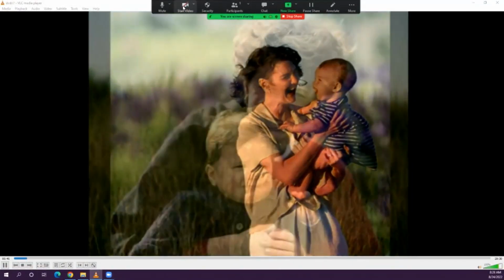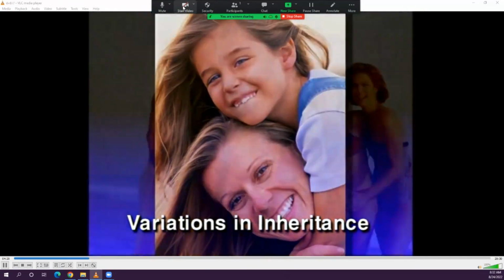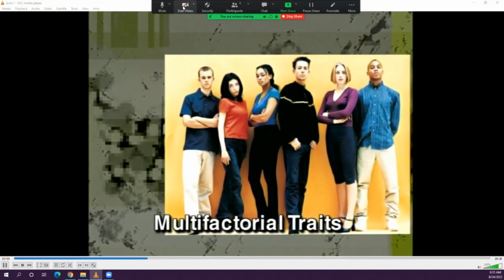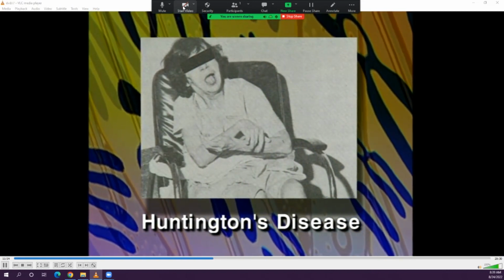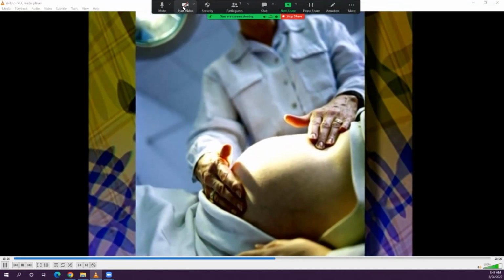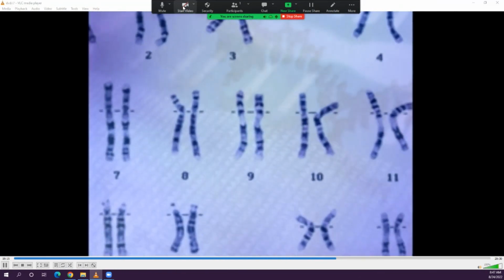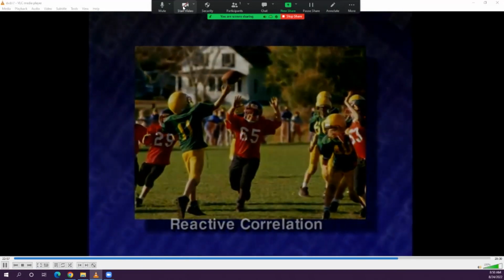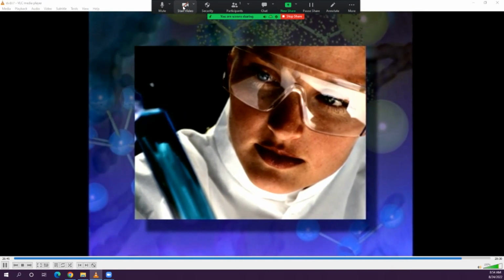Week 2 ECE PSY 171